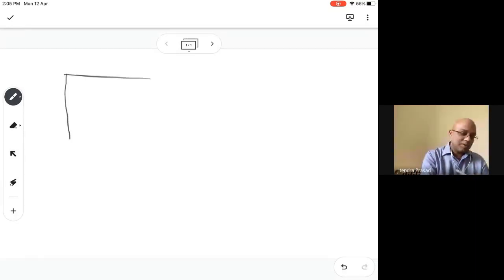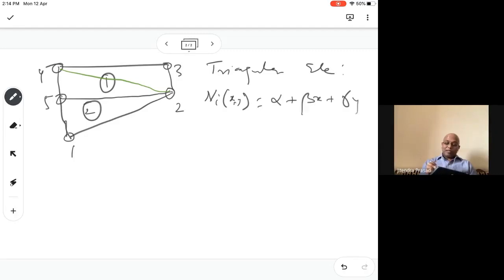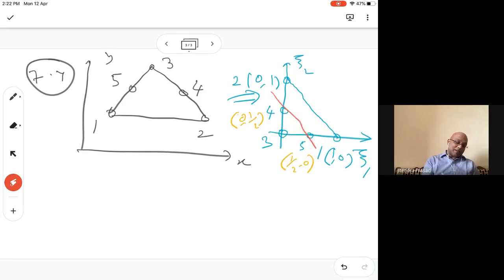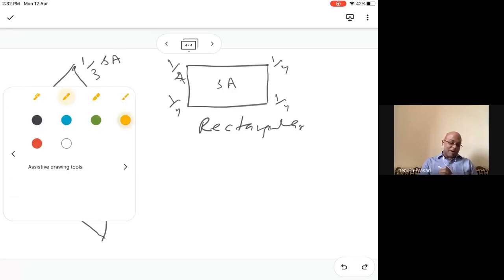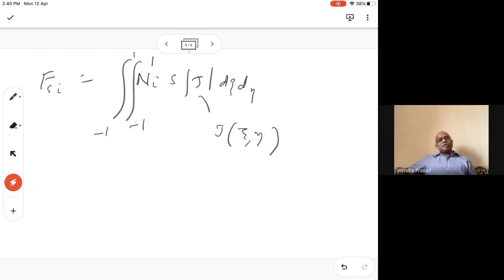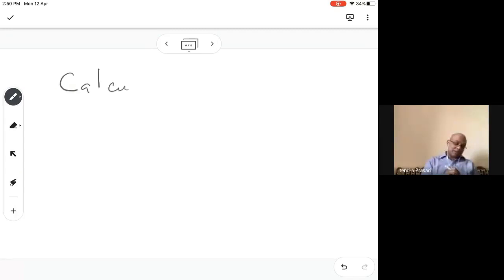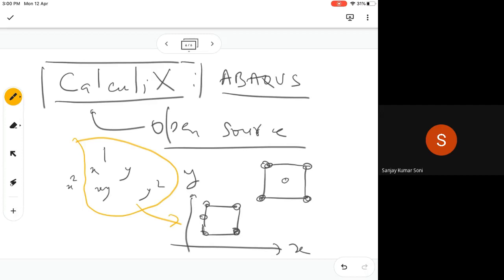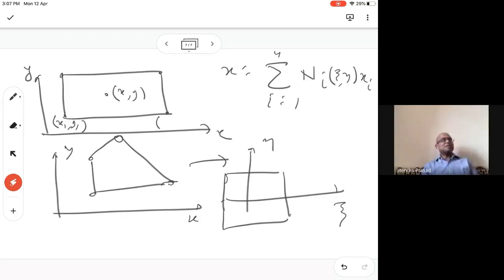ME515 Live Session 12 April 2021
ME515 Finite Element Methods in Engineering: Live Session 10: April 12, 2021: By Dr. Jitendra Prasad, Indian Institute of Technology (IIT) Ropar.
Topics: Doubt clearing session related to 2D heat transfer problem solving using Finite Element Analysis.